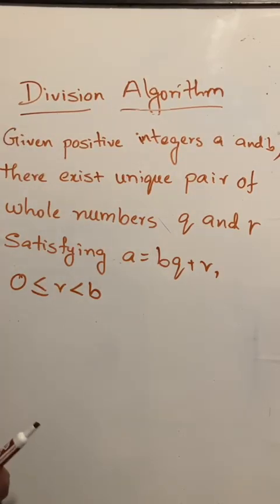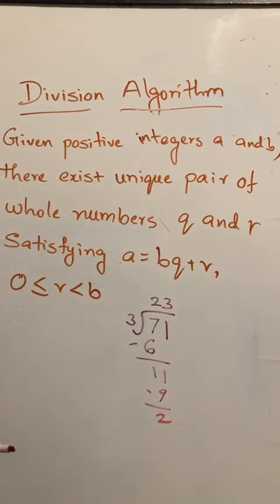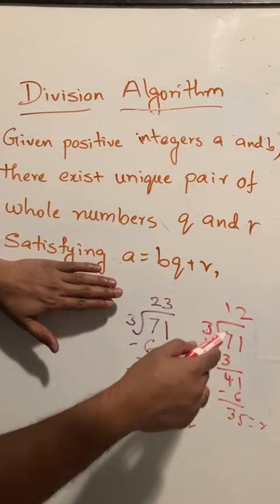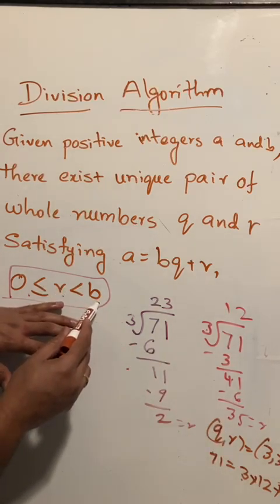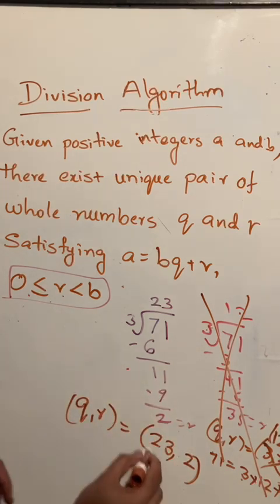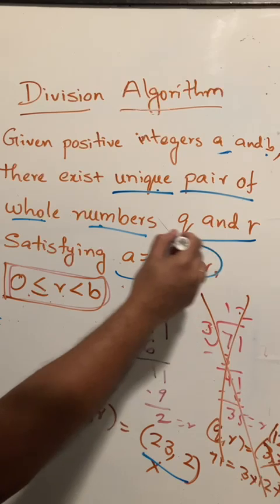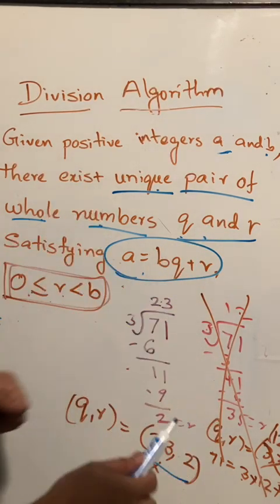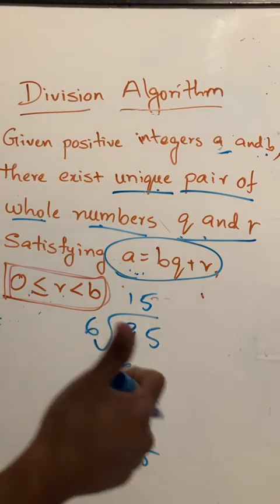10th class - Math - Real Numbers - Division Algorithm